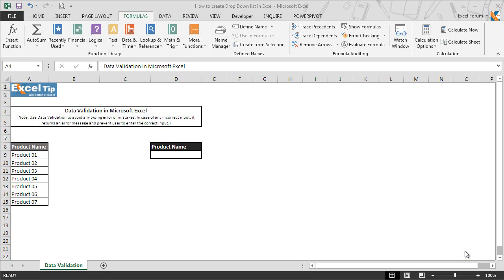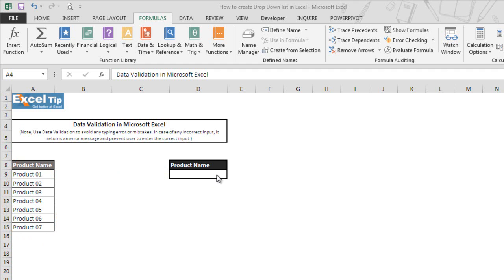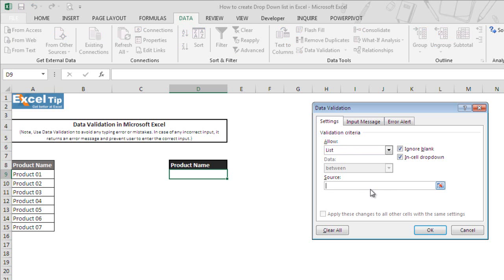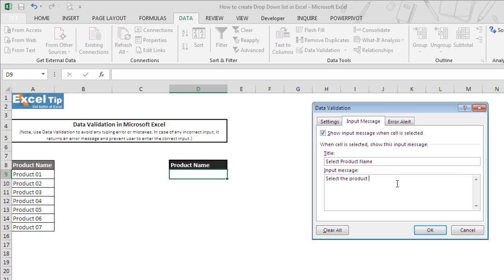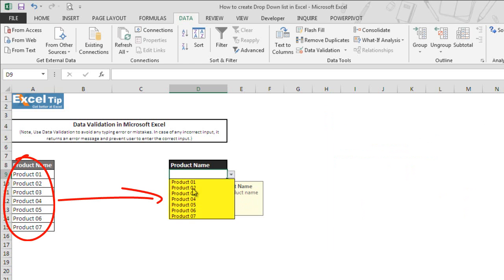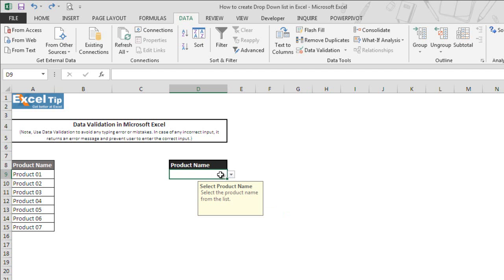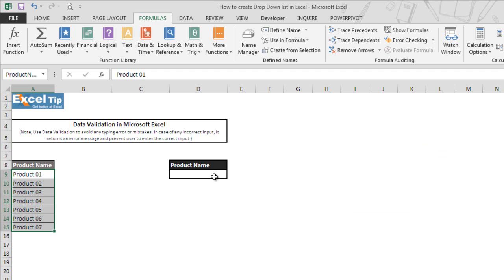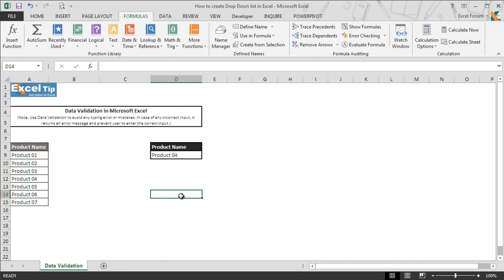How to create Drop Down list with Data Validation in Excel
This tutorial will show you how to use the data validation feature to create a drop down list of products in Microsoft Excel with multiple methods.

Data Validation not only improves the efficiency of data entry in excel, but also reduces mistakes and typing errors.